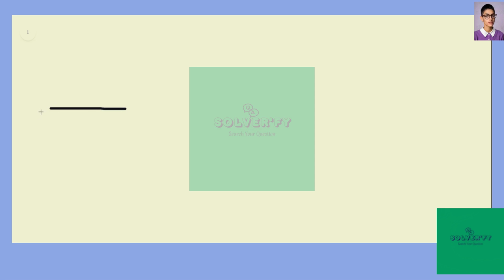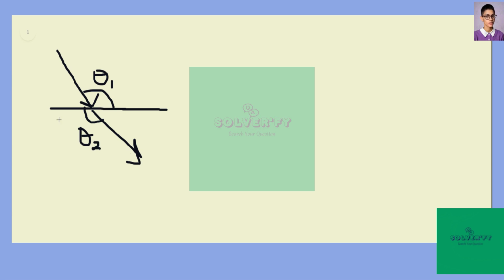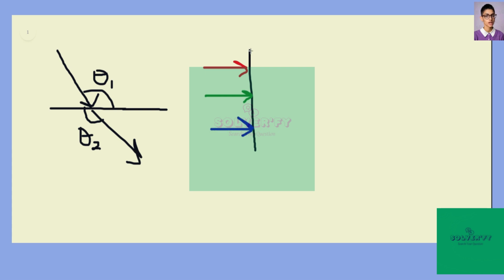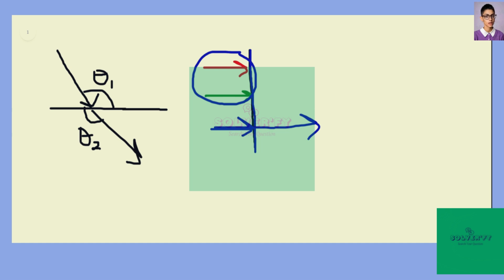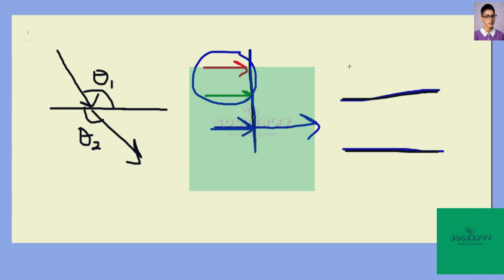[Physics] In which of these is color formed by refraction: flower petals, rainbows, soap bubbles?